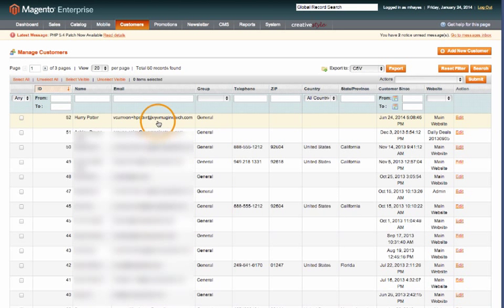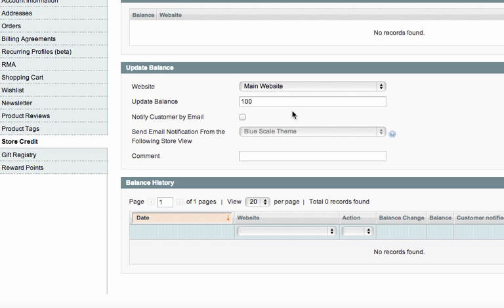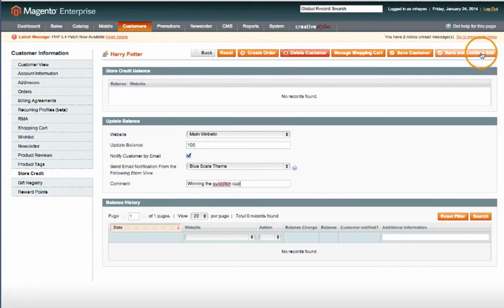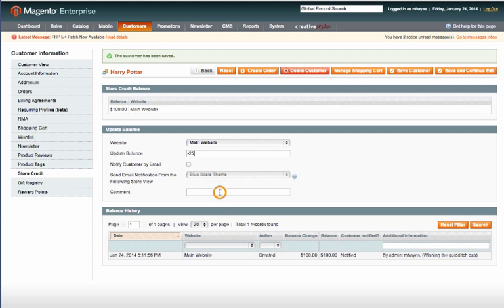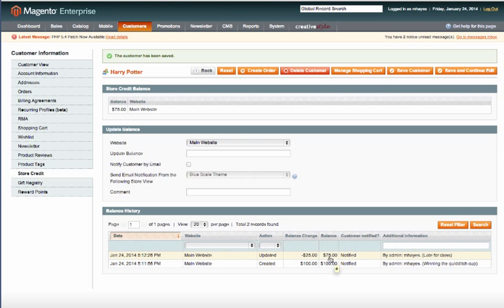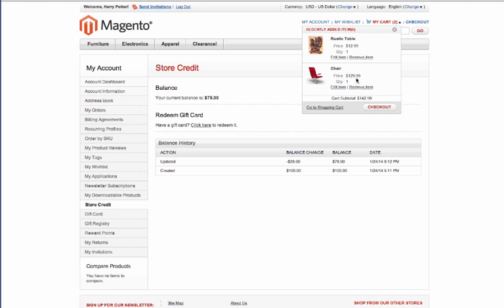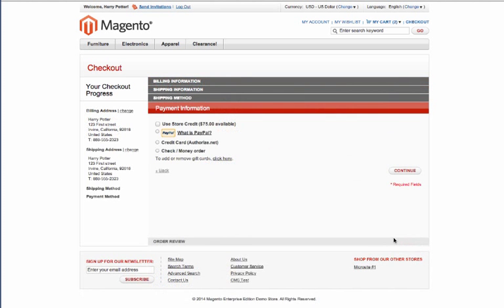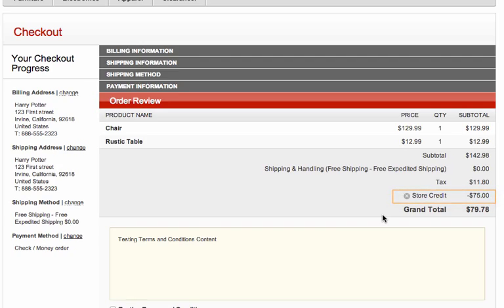Magento: How to apply Store Credit to a Customer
How to apply Store Credit to a Customer in Magento

If you need help with a Magento Online Store, contact EYEMAGINE